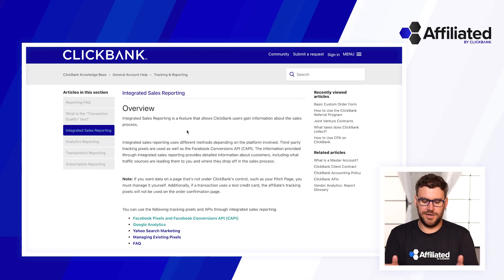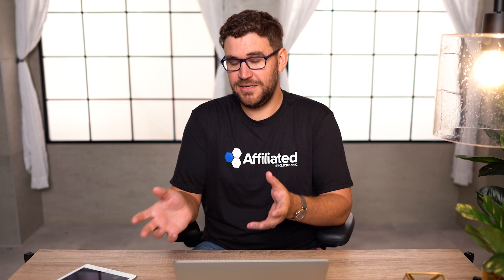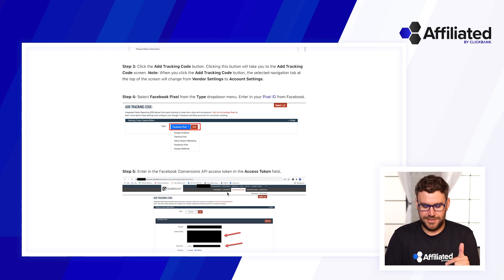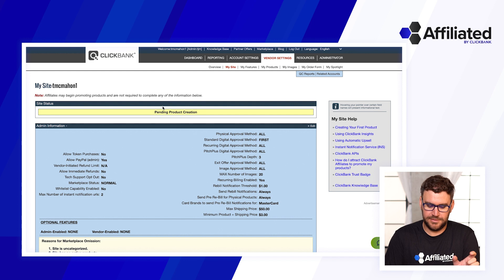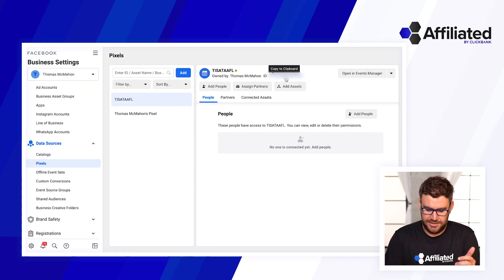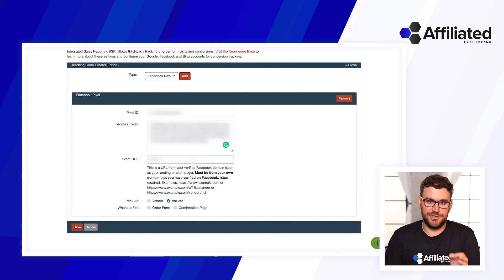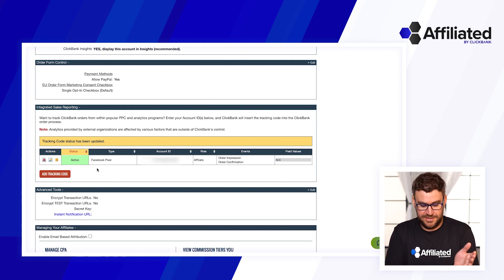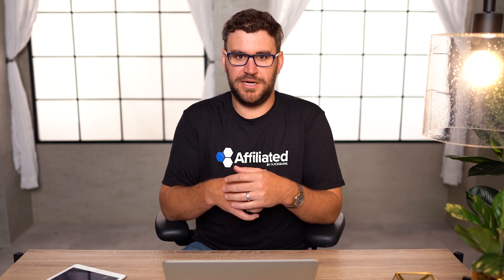ClickBank + Facebook Ads Integration Tutorial 2021 | iOS 14 and Facebook Ads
Recently, iOS 14 was rolled out and it seems like it's the end of the world for tracking. As it happens, that's not the case. It improved tracking on ClickBank, and we're going to outline how to tie together your Facebook pixel ID and your ClickBank account, so data easily flows between them.

Sign up for a FREE ClickBank account and start making money online today ▸

In short, we're going to show you exactly how to take what's in your Facebook account and plug it into your ClickBank account — and how to find where all of that is on Facebook and ClickBank.

Specifically, we're now using the Facebook conversions API access token.

To be candid, it enhanced how ClickBank can track conversions. Before we could only place a Facebook pixel on the order form and the confirmation page at the end of the funnel.

Now that we're using the Facebook conversions API we're firing confirmation and purchase events for every single action.

0:00 How iOS 14 impacted the business world
0:19 Overview of what this video will be about
0:44 Use ClickBank's knowledge base to guide you through this process
0:59 How the update made our Facebook tracking better
2:34 Where to put Facebook's pixel ID and access token in ClickBank
4:11 Where to activate these tracking codes in ClickBank
4:28 How and where to get help troubleshooting any problems
5:48 Where to find information to help implement Facebook tracking